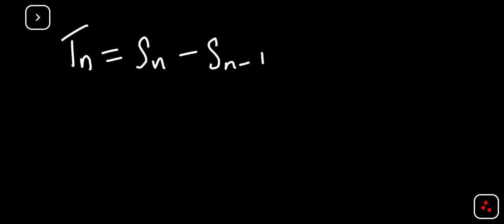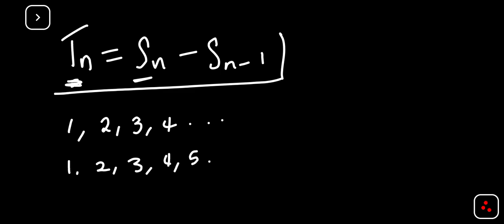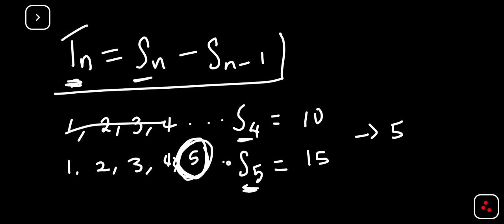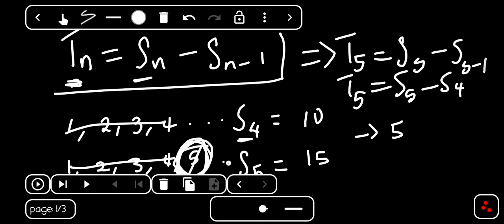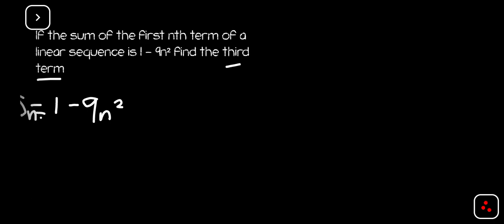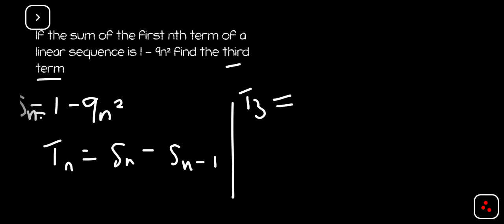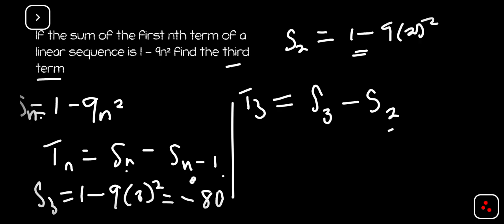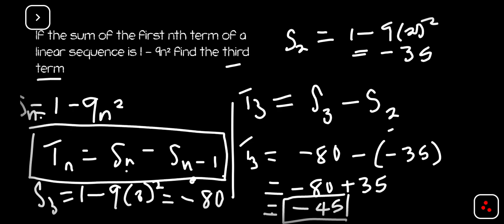A.P Formula you must know. Why?🧐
You might be wondering what this A.P. Formula is and why you need to know it. In this video, we'll explain why this A.P. Formula is so important and how you can use it to solve problems.

If you're struggling with math or have problems finding solutions to problems, then you need to watch this video! We'll explain this A.P. Formula and how it can help you solve problems quickly and easily. After watching this video, you'll know exactly how to use the A.P. Formula to solve problems!